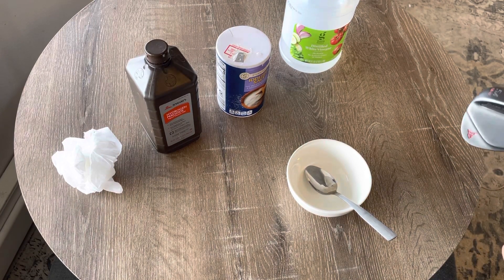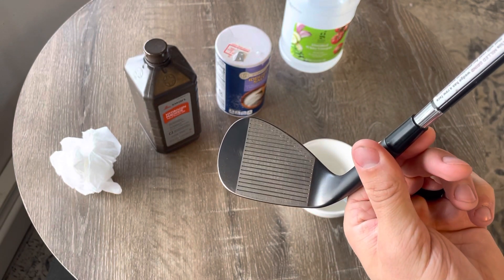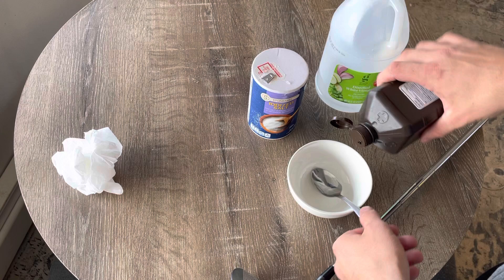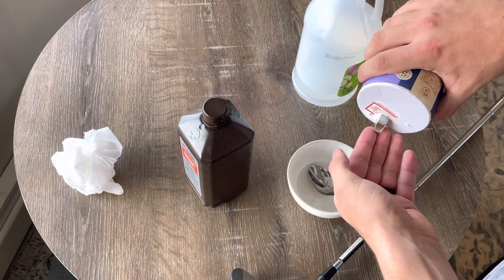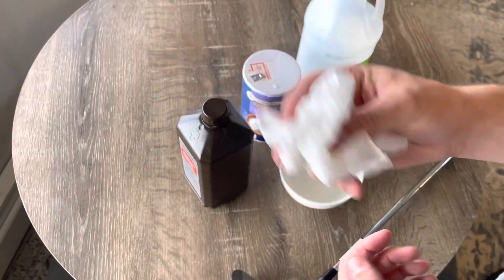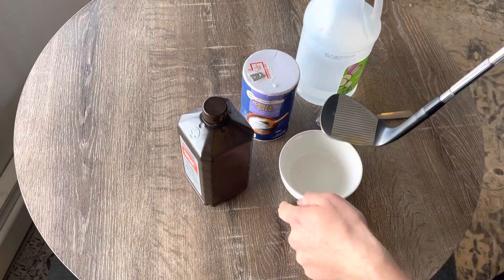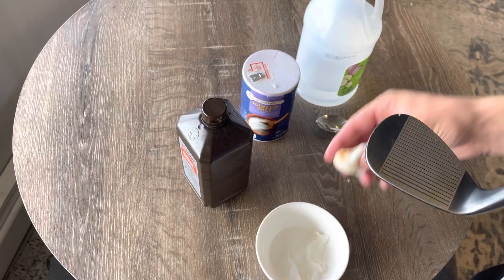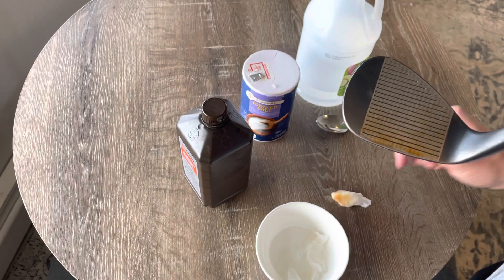How to rust a Taylormade golf Wedge MG2/MG3